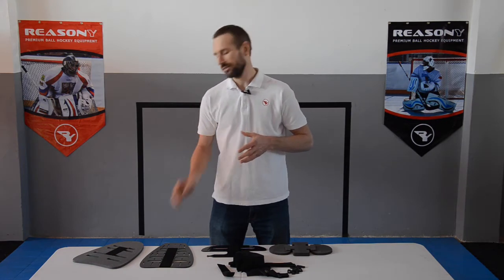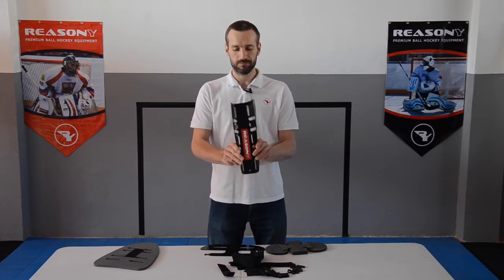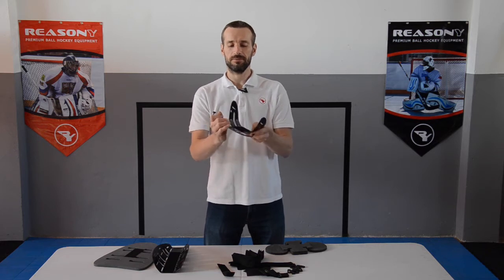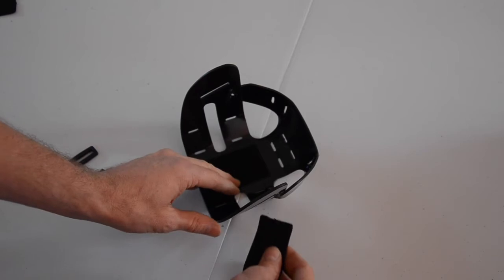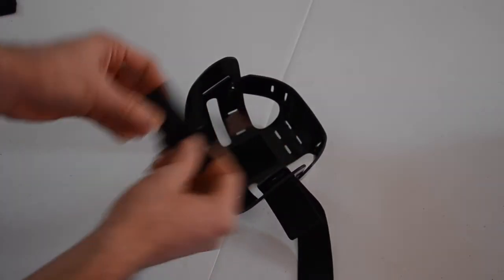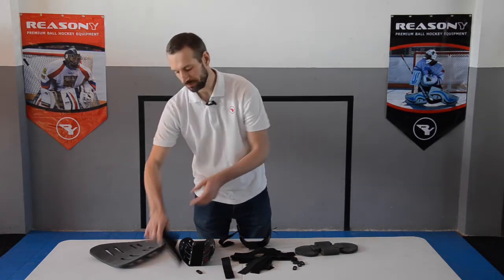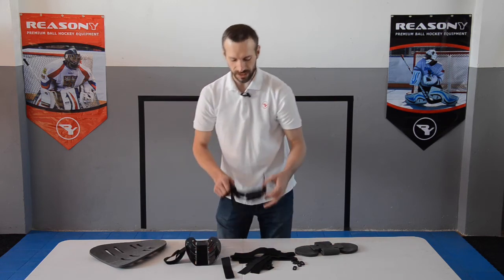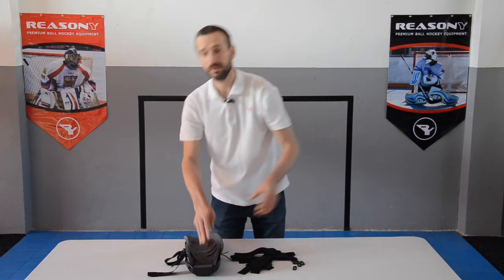ReasonY ball hockey shinguards self assembly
Easy ball hockey shinguards assembly that does not require any hardware or tools. Shape the shinguards according to your needs and be able to replace your strapping or foam after few ball hockey seasons.